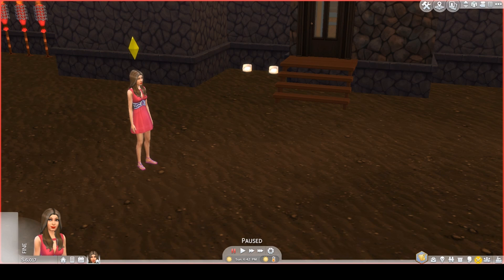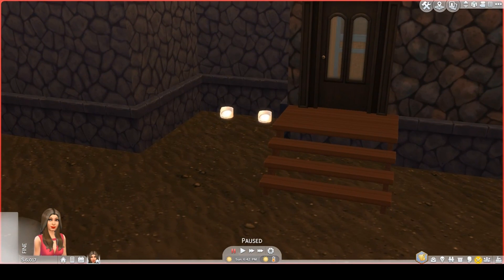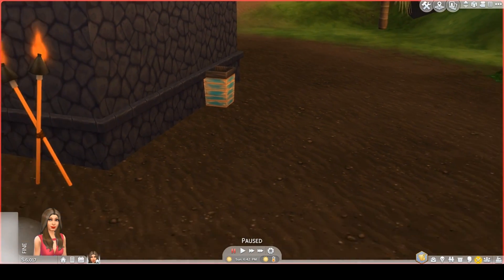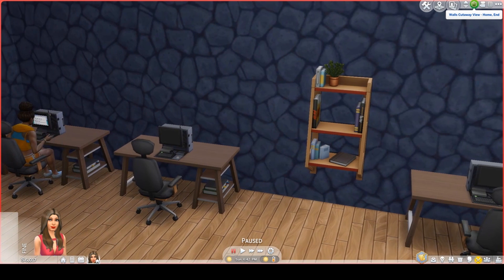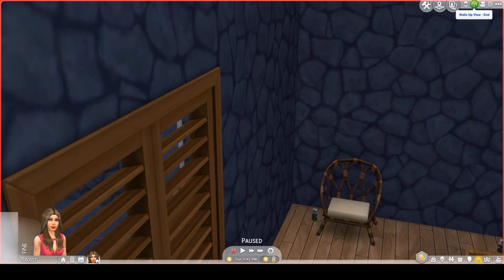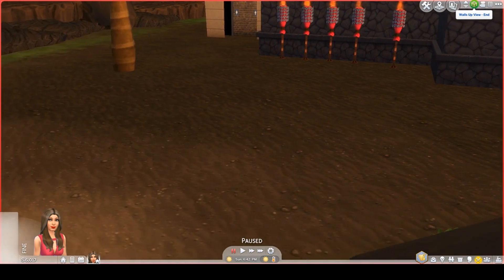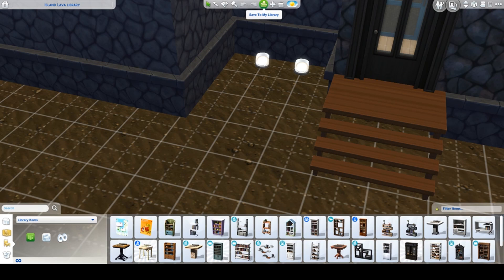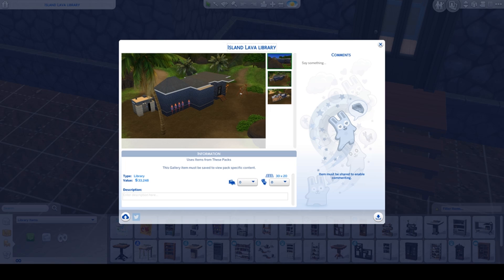Sims 4 lot showcase Island Lava Library